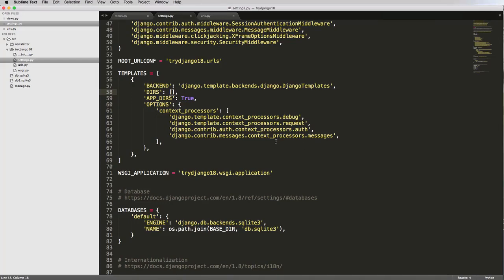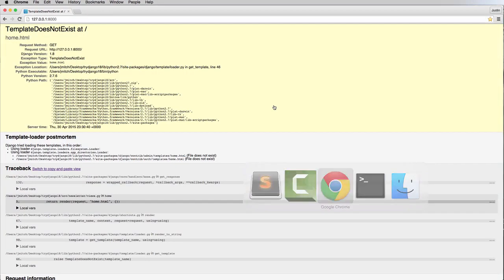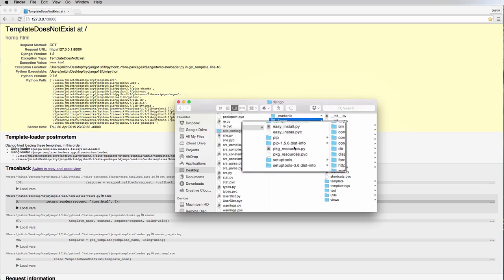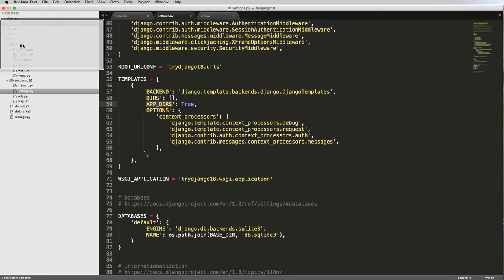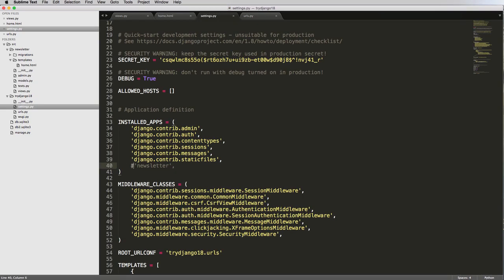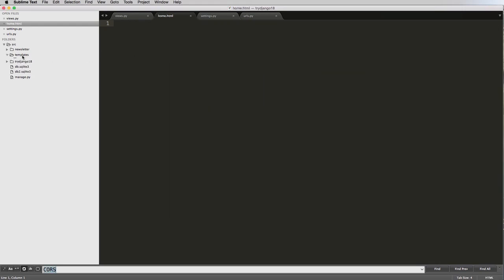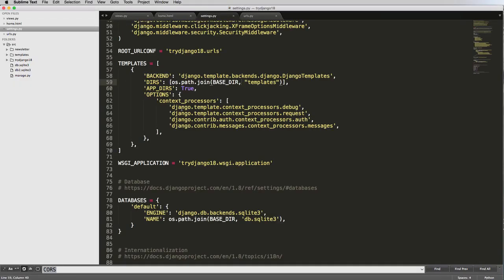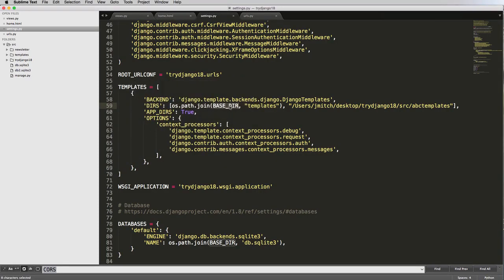Free Django Website Developing and Hosting Course in 2022 updated - Python Tutorial Anywhere #111